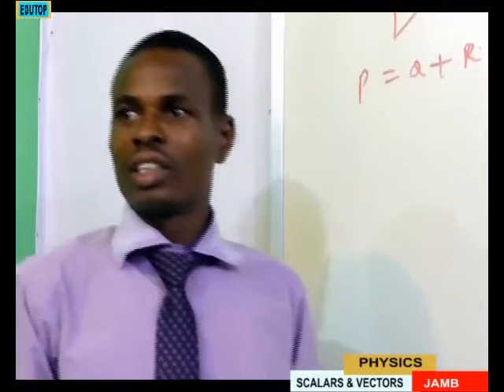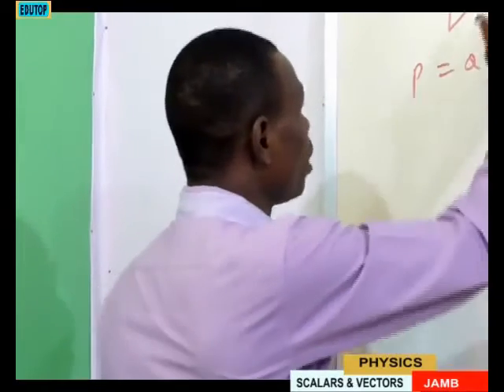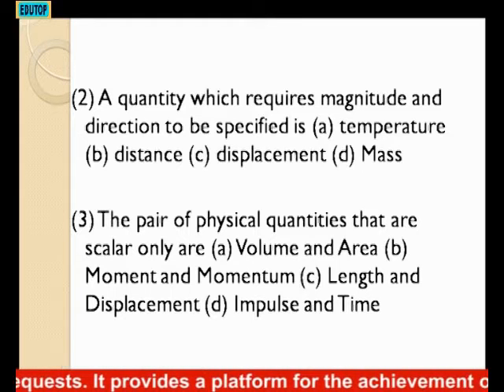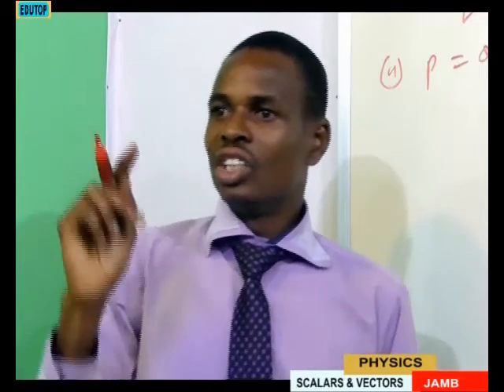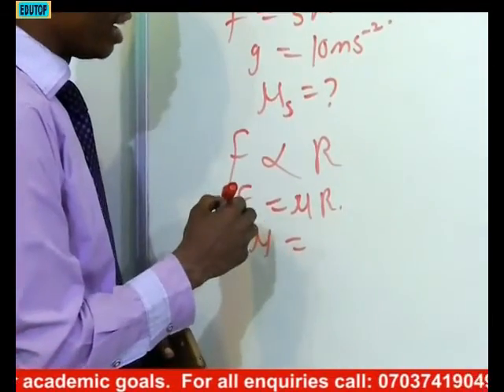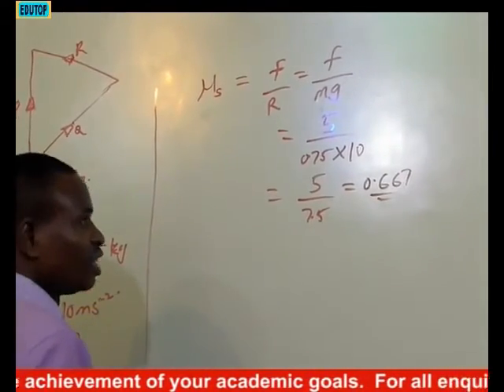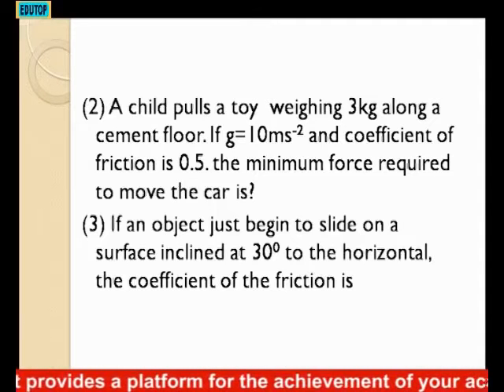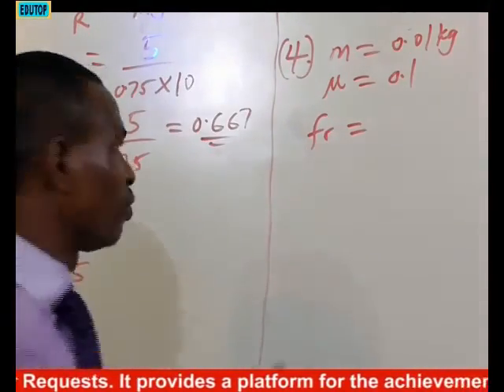(PHYSICS FOR JAMB STUDENTS PART 2) Lesson 1